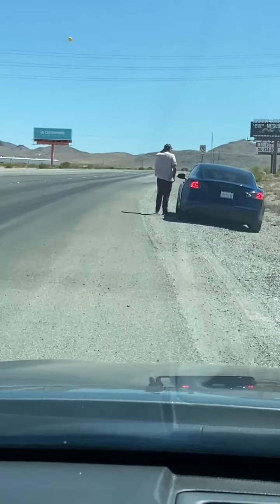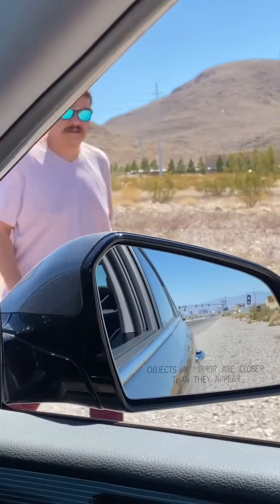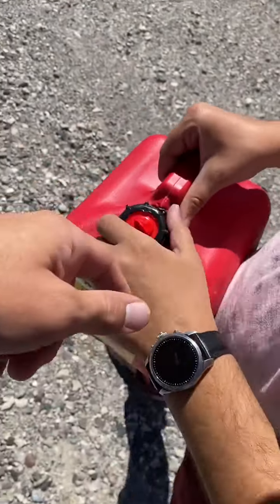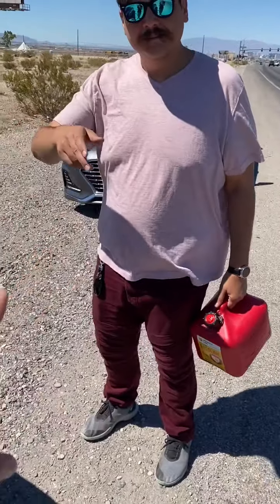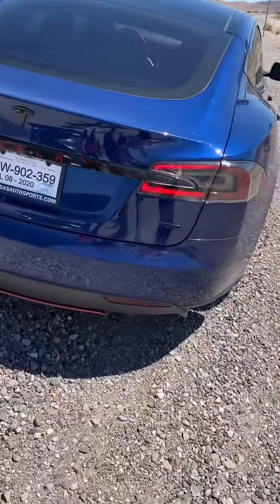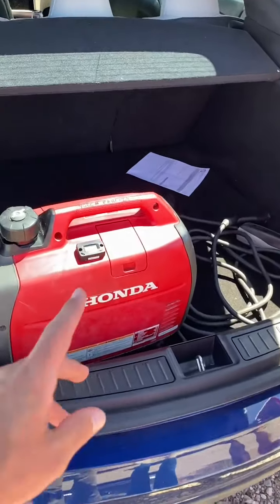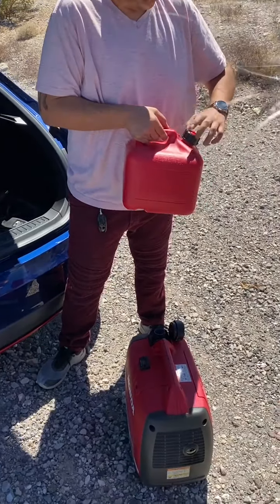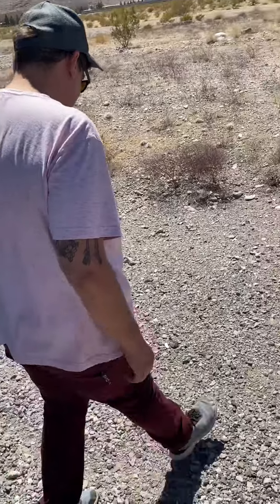Man runs his Tesla with gasoline (Honda or Tesla S ) | SOCIAL HITS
This man is soo funny. finally, he shows why he wants gasoline...that frame is the funniest thing on this video.